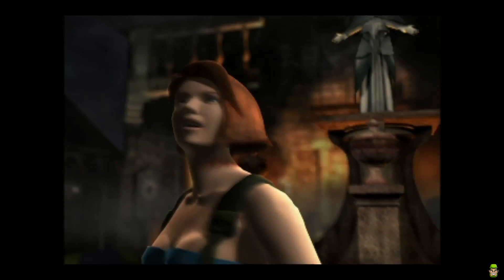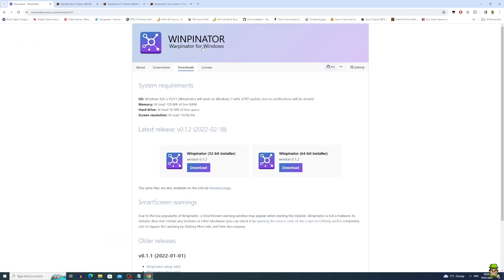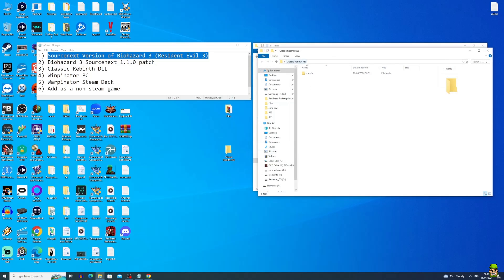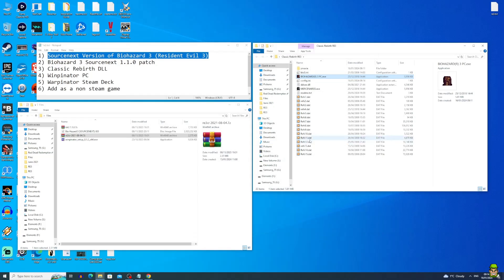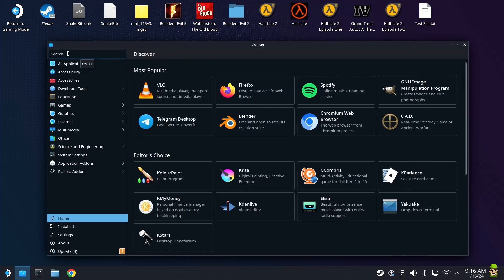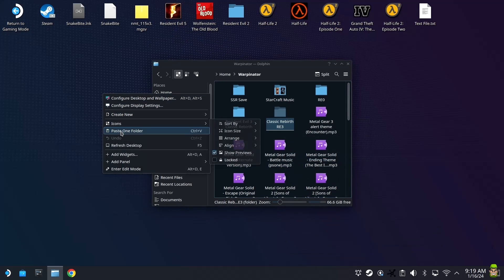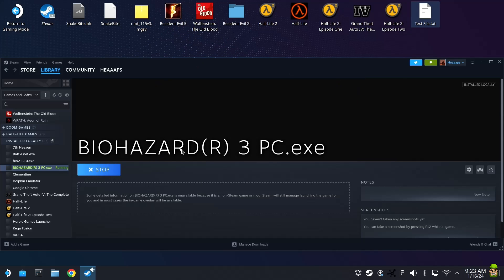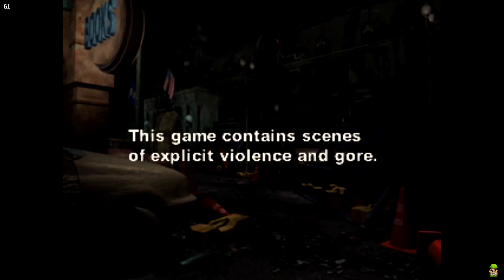Resident Evil 3 Nemesis Classic Rebirth Steam Deck Installation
Resident Evil 3 Nemesis Classic Rebirth Steam Deck Install Guide

I do not condone piracy on this channel, I own multiple copies of RE3. This is for research purposes only.

You will need the following for this guide:

1) A copy of the Sourcenext Version of Biohazard 3 (Resident Evil 3) ISO
2) Bio3 1.10 Sourcenext Official Patch which can be obtained here;
4) Warpinator Steam Deck
Via Discover Centre on SteamOS

Add the following command line to your launch command on your Steam Deck:
WINEDLLOVERRIDES="ddraw.dll=n,b" %command%

0:00:00 - Introduction
0:00:31 - Tutorial
0:11:55 - Testing

Thanks & Sláinte!